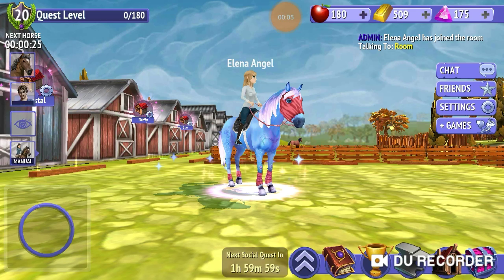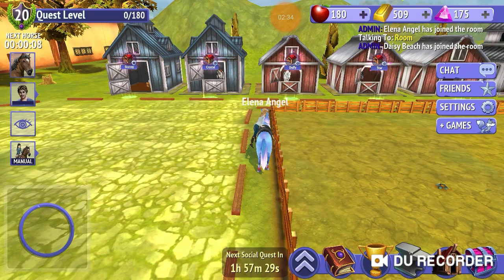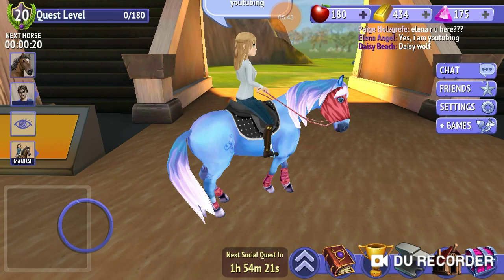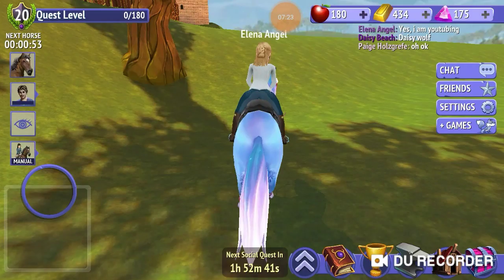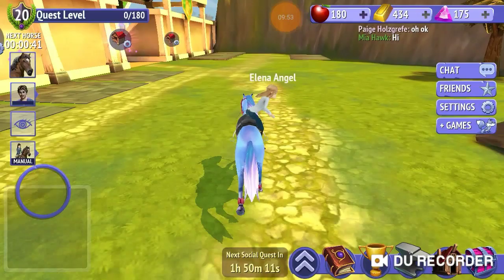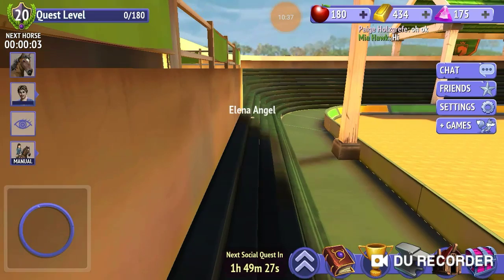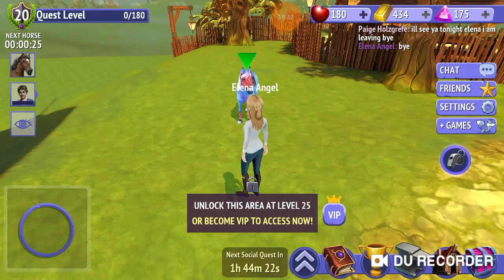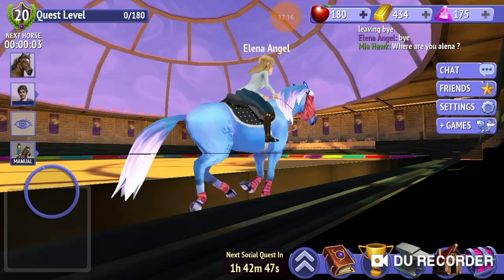8 Awesome tricks! 😮😉 Horse riding tales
Not all these work anymore, this video was made back in 2019 when these all worked. So please don’t harp on me that I hacked or lied, because I didn’t! They changed the game over the years, so many don’t work, but there are a lot that still do! See my other glitch videos and try them out ❤️

This is a very old video, I was 13 almost 14 when I made this. My voice was so bad then 😂…. Thank you so much for all the views on this video, because of you all, my channel got up to 5k subs!

Sorry I’m just now making a thumbnail 3 and half years later 😂 Hope y’all like it!

I kinda lost Interest In the game lately, they have changed so much and it isnt the same anymore. Also I have been very busy irl, being almost 18 it’s crazy busy with life 😭 Once things calm down I may get back into the game.

Take care Angels!